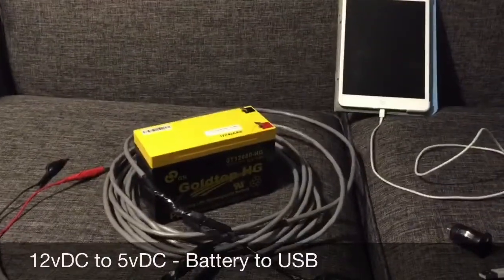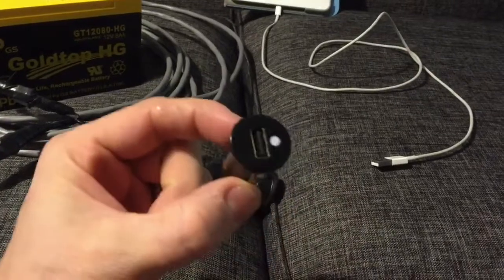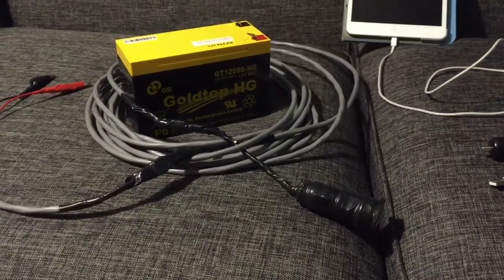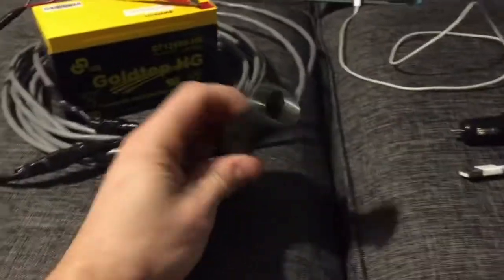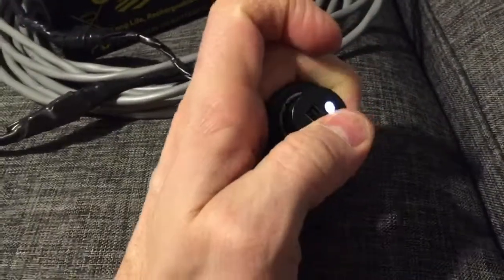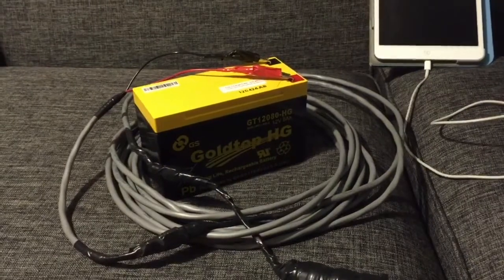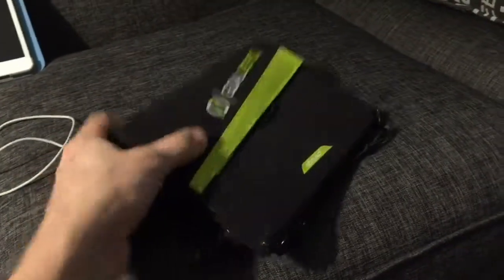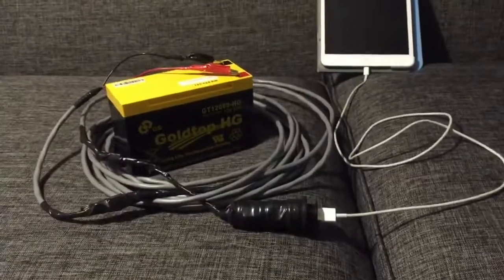12v to 5v - 12v Battery to USB Charging Cable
12v DC to 5v DC
12v Battery to USB Charging Cable

- 12v Battery
- Alligator Clips
- Positive and Negative Cables
- Vehicle Cigarette Lighter
- USB Adaptor Plug for vehicle cigarette lighters (i.e. 12v to 5v)
- USB Cable
- 5v Device (iPod, iPad/tablet, GoPro camera, iPhone, almost any smart phone, basically any device that uses a USB cable to charge a 5v internal battery)